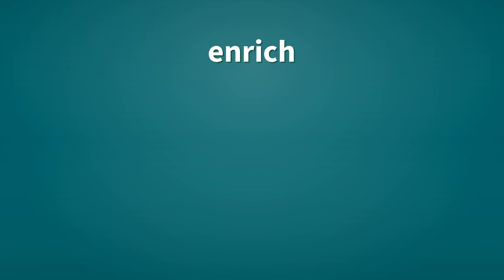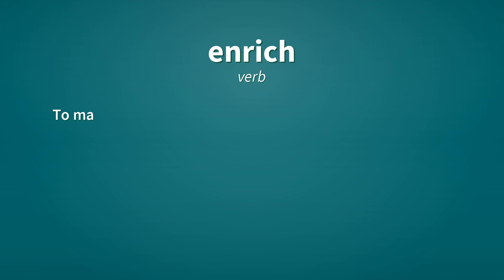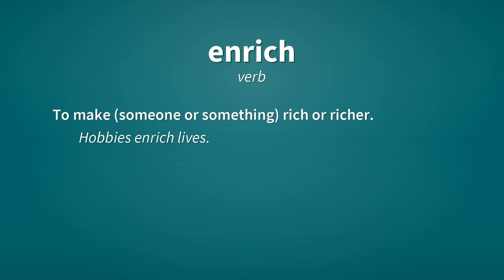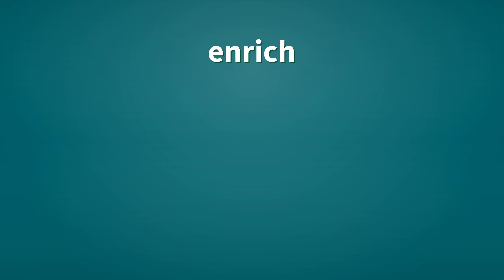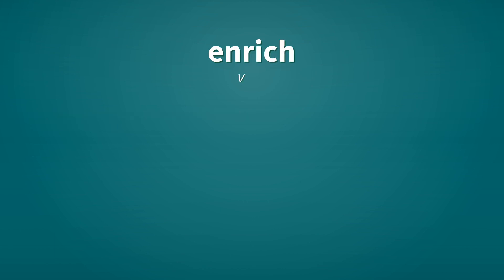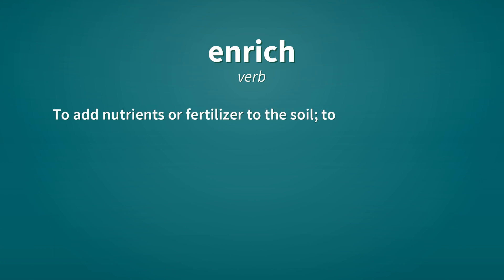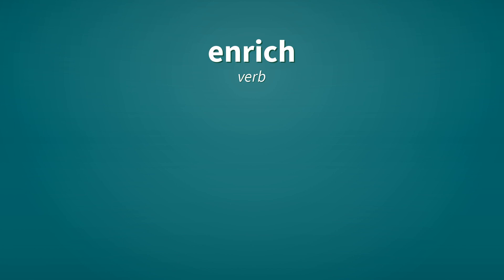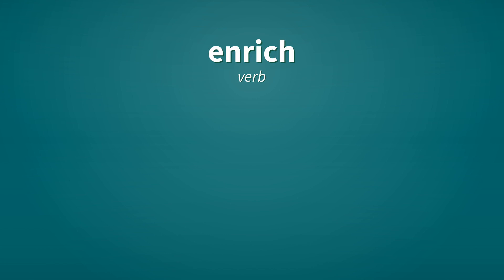Enrich | Definition of enrich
See here, the definitions of the word enrich, as video and text.

enrich (verb)
    To enhance.

enrich (verb)
    To make (someone or something) rich or richer.
        Hobbies enrich lives.
        The choke in a car engine enriches the fuel mixture.

enrich (verb)
    To adorn, ornate more richly.

enrich (verb)
    To add nutrients or fertilizer to the soil; to fertilize.

enrich (verb)
    To add nutrients to foodstuffs; to fortify.

enrich (verb)
    To add new elements, to complete.

Reference:
    enrich